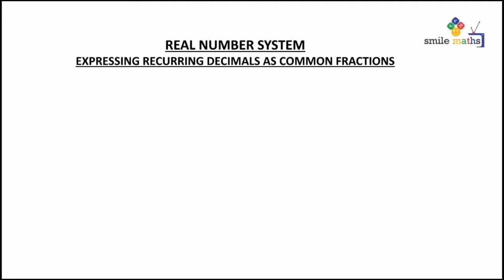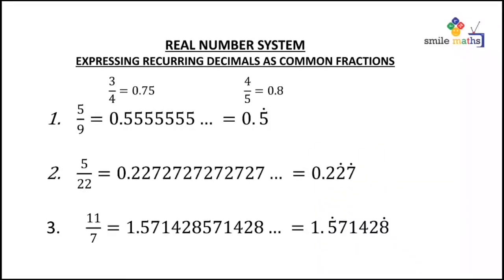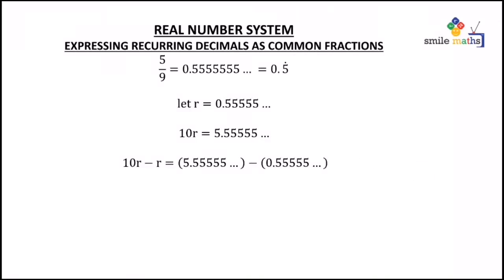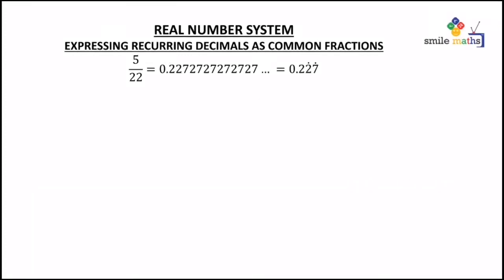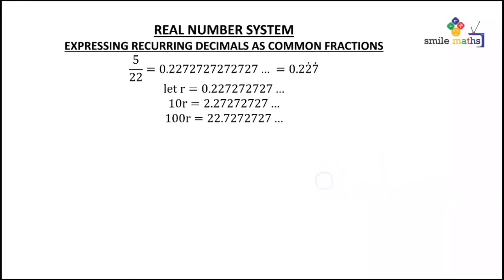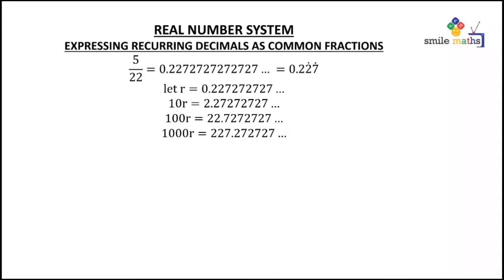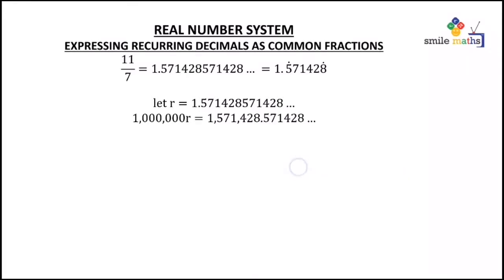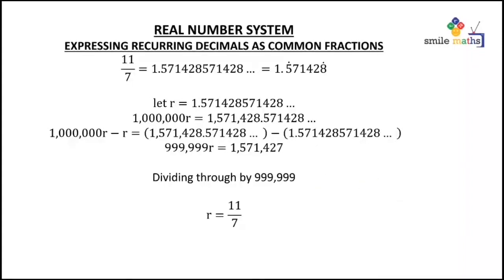Expressing recurring decimals as common fractions - Real number system by Smile Maths TV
This is one of the basic topics in Mathematics. This sub-topic talks about how to express recurring decimals as common fractions.